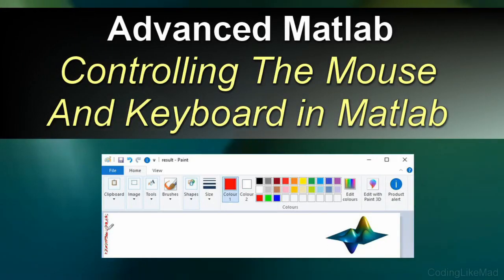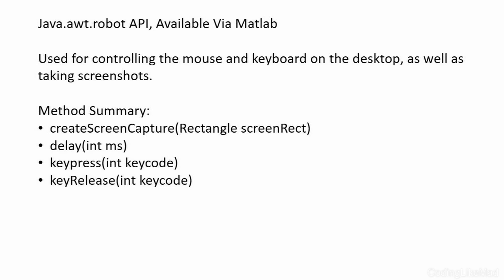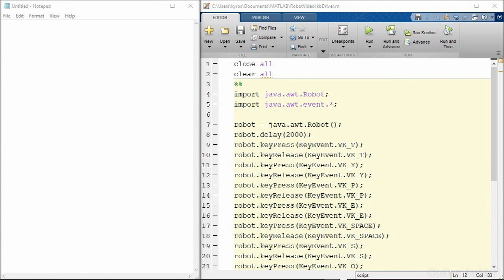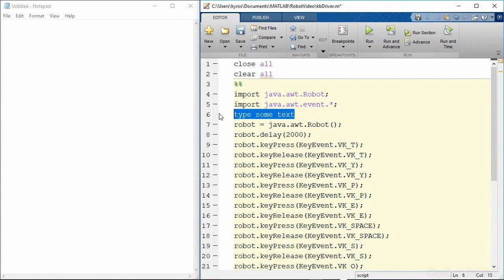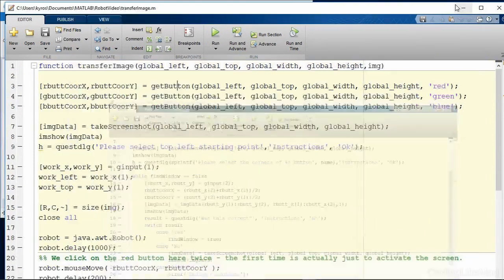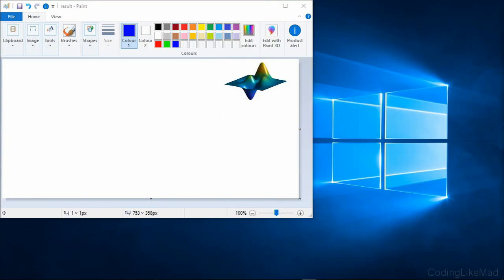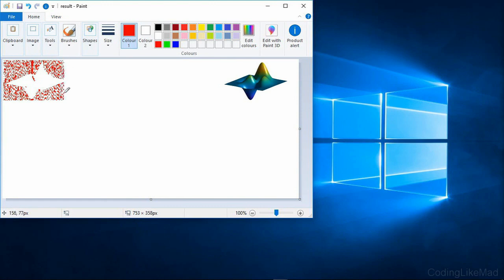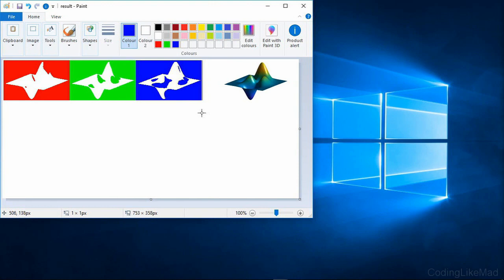Controlling The Mouse And Keyboard From Matlab [Advanced Matlab]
This matlab tutorial video covers how to control the mouse and keyboard from matlab using Java AWT Robot class. This is useful when combined with capturing data from screen. I usual use this for desktop scripting with matlab, automatic desktop application control from matlab, and automatically controlling other programs with matlab.